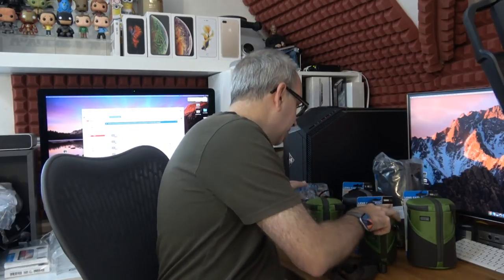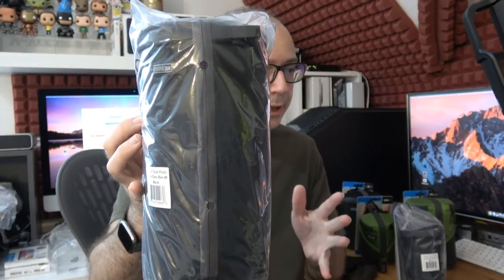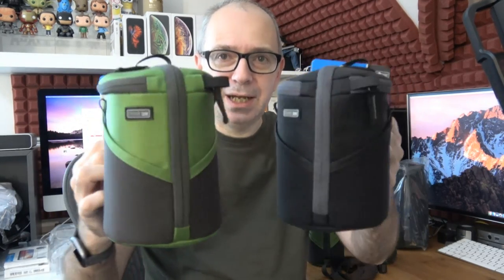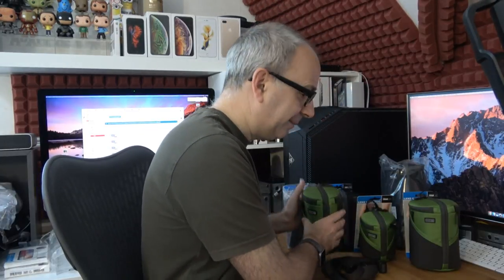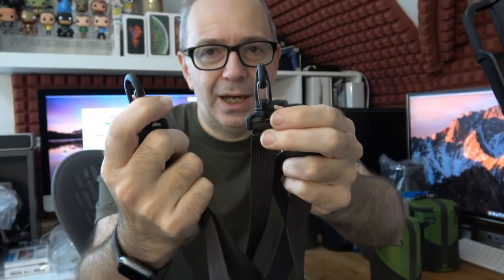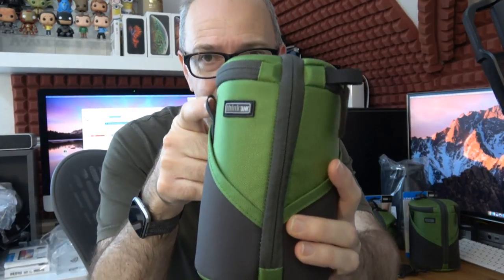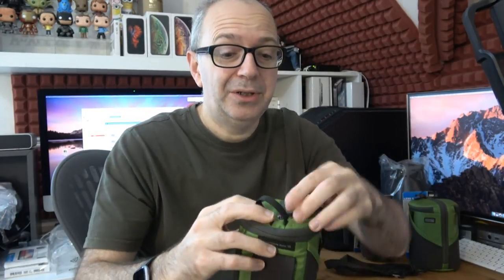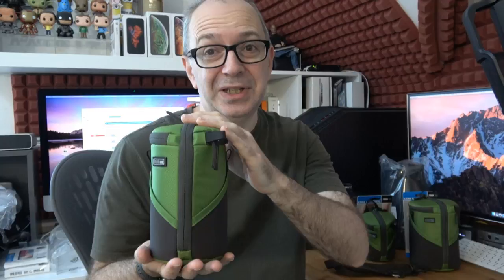Think Tank Photo Lens Case Duo Review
Protect your investment with the Lens Case Duo, dual opening lens cases available in a range of sizes to fit most DSLR and Mirrorless lenses. Lens cases can be worn on a belt, over the shoulder (15, 20, 30, and 40). Lens Case Duos are also great for storage or traveling. Whether you pack them in your camera bag for extra protection, or simply toss it into your backpack or suitcase, you can rest assured your expensive lens is protected.